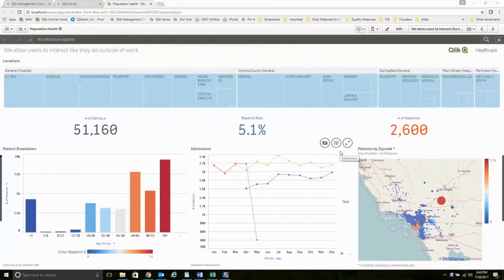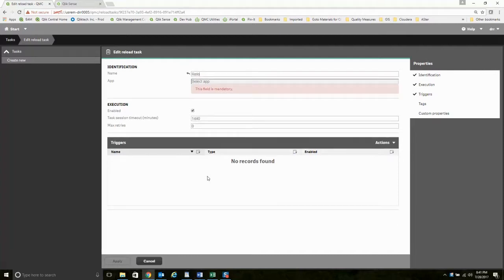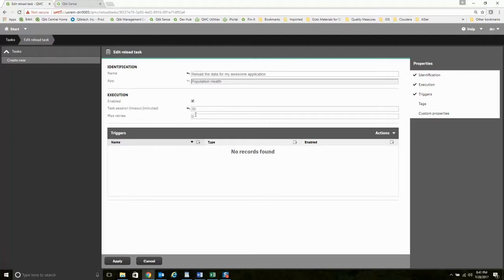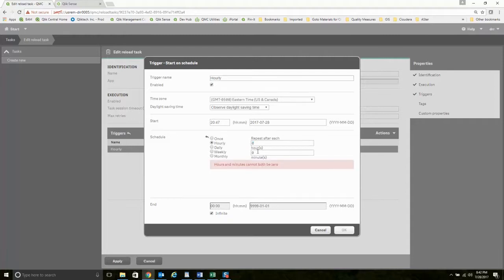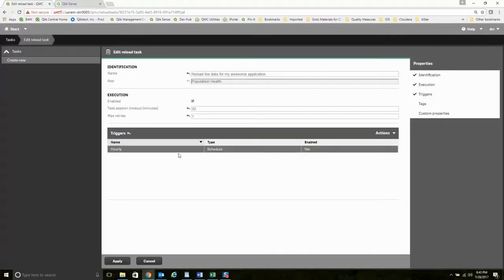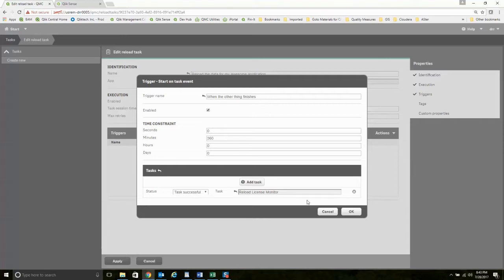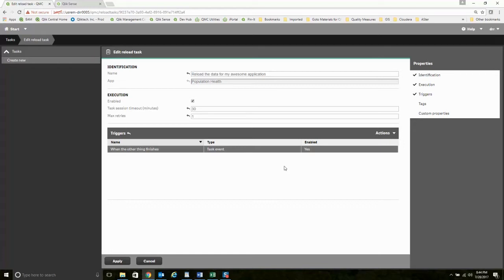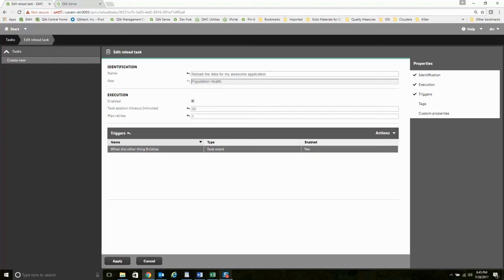Scheduling Data Reloads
Just finished a great application and now you need to refresh the data? Yeah me to. In this very short video I demonstrate how to configure a task to automatically reload your data on a scheduled basis or in relation to another task completing.